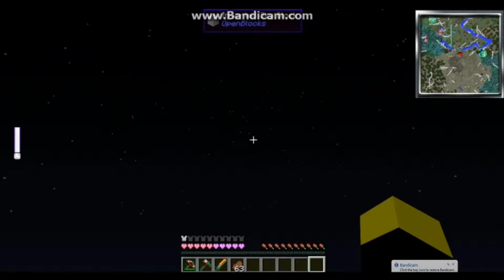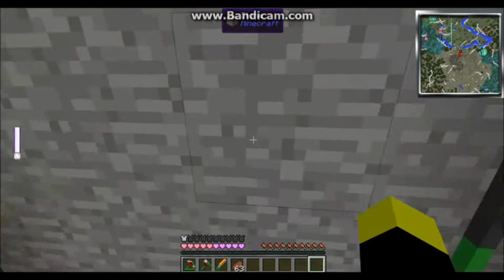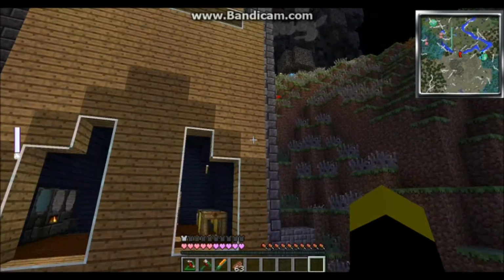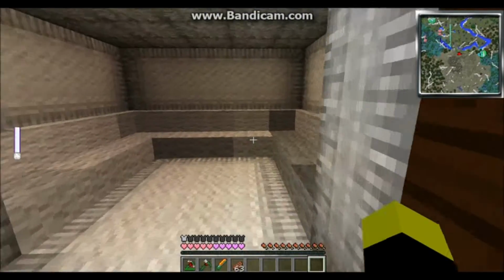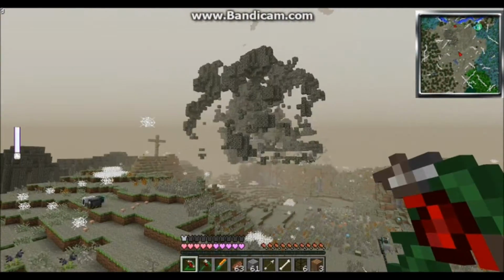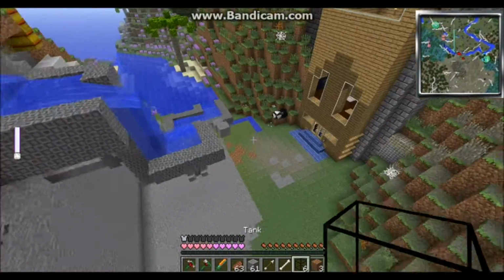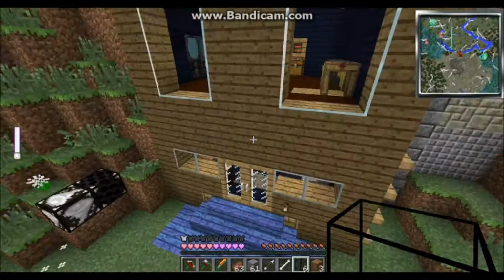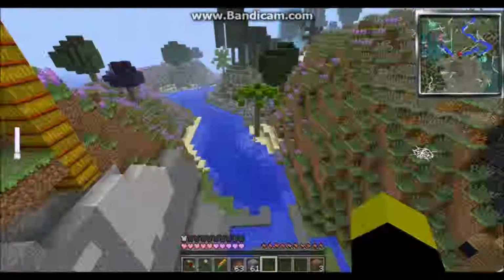Attack of the B-Team #25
ITS BACK MOTHER FAWKER!